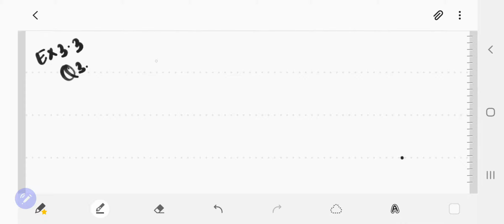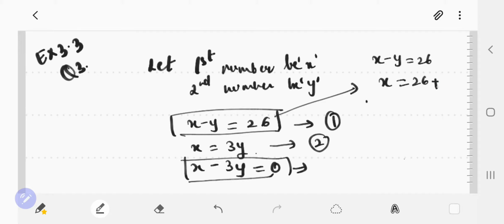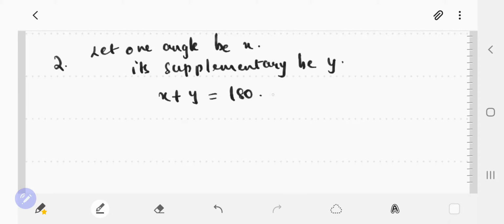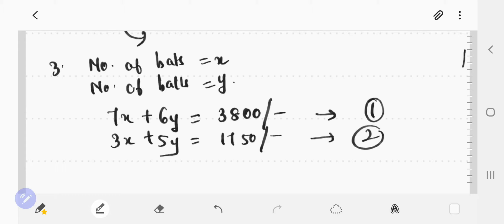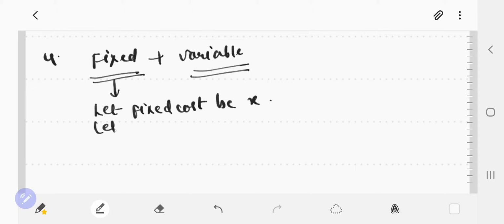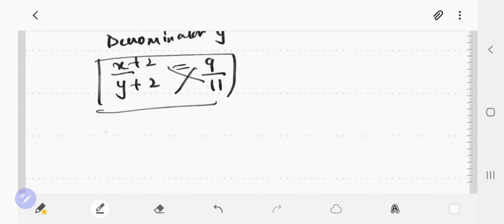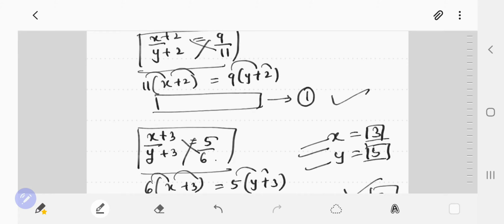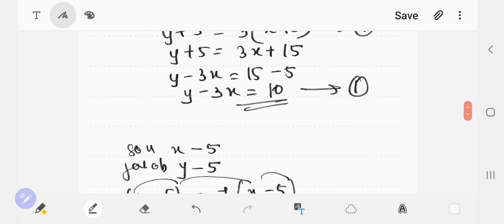Grade 10 EX 3.3 (CBSE)